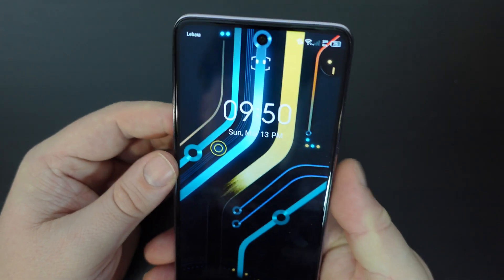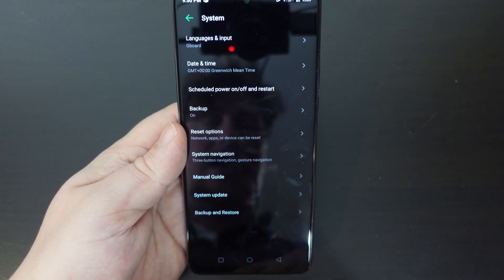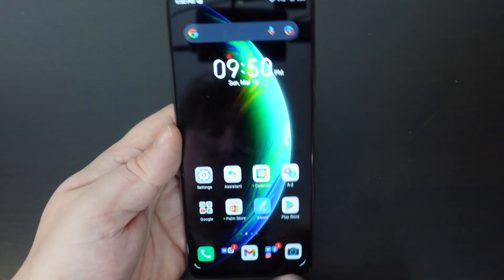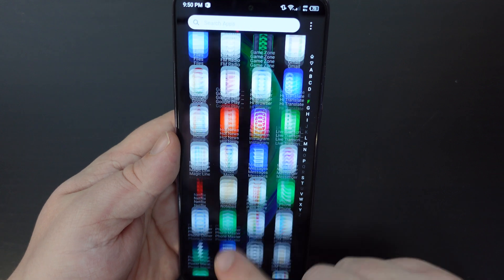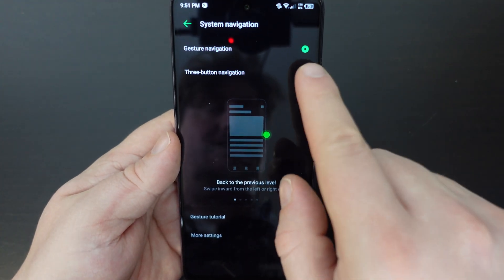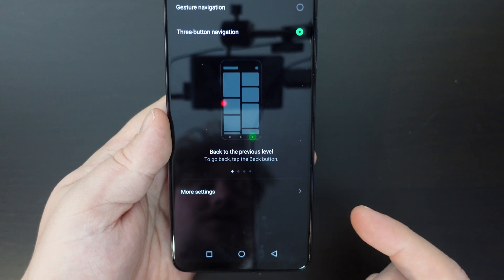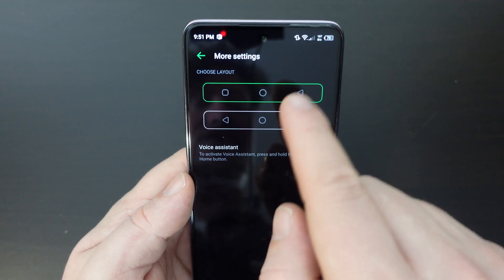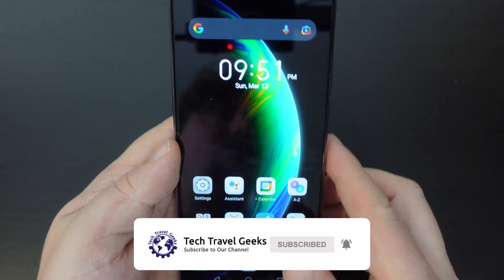How to switch between navigation buttons and gesture navigation on Infinix smartphones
Our Chief Mobile Opinionist, Matteo, shows us how to switch between navigation buttons and gesture navigation on Infinix Smartphones.

Infinix Note 10 Pro available to purchase on AliExpress

Infinix NOTE 10 Pro Global Version:
RAM + storage : 6GB +64GB ; 8GB +128GB ;
CPU : Helio G95 Octa Core CPU; GPU: ARM G76
Screen : 6.95'' FHD+ Super Fluid Display 90Hz Refresh;Resolution:1080*2460P
Camera : (64MP+8MP+2MP+2MP) Quad Rear Camera; Front Camera
Battery : 5000(typ)mAh Battery;  33W Super EU Charger
OS: Global Versions; Support OTA Update; XOS Based Android 11
Other : UP to 2TGB TF Card; WIFI; Bluetooth; OTG; Fingerprint, Face Unlock; FM Radio; GPS
Sensors :Fingerprint; G-Sensor; E-Compass; Gyroscope; Light Sensor; Proximity Sensor